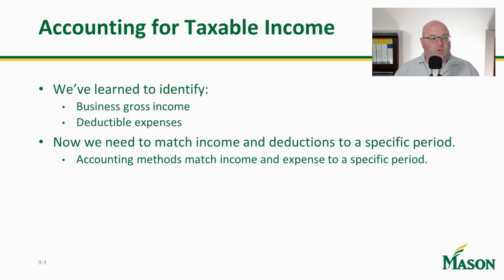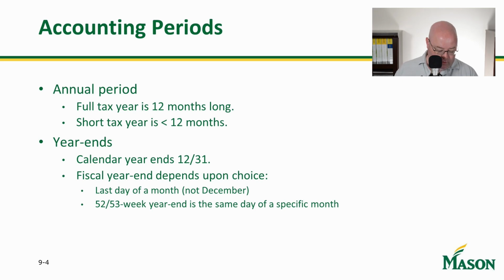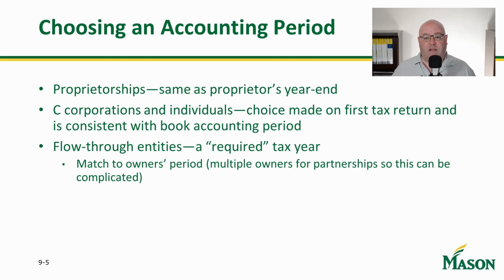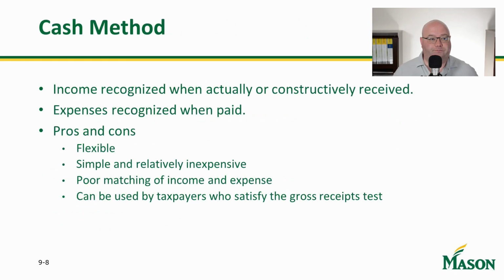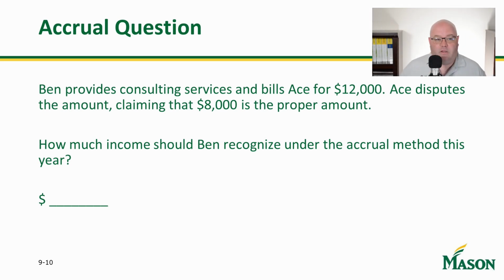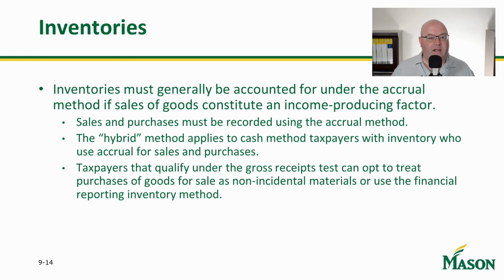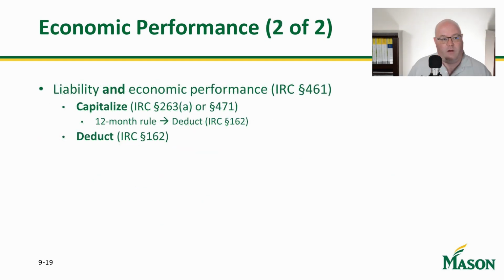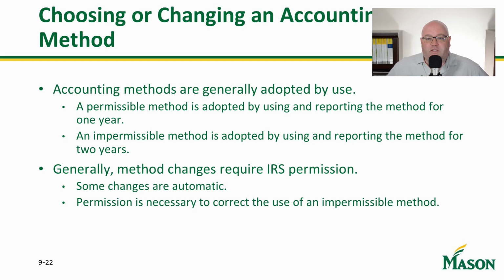Chapter 9 Video 3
This is the Third  Video of Chapter 9 where we look into Accounting Periods and thier effects on taxes.